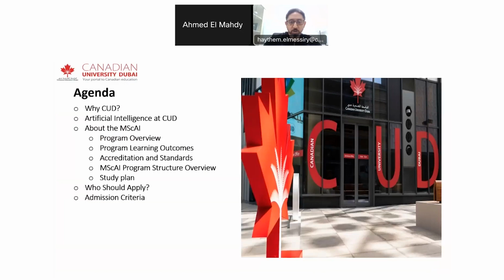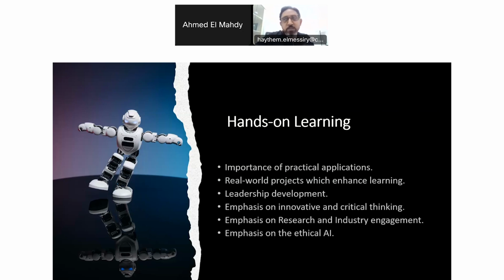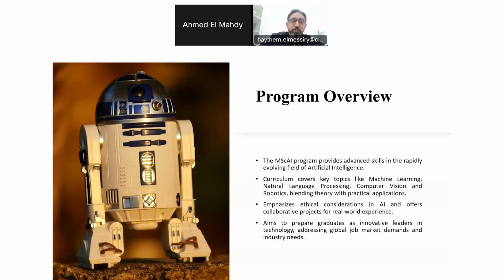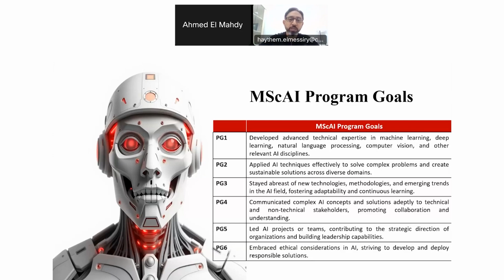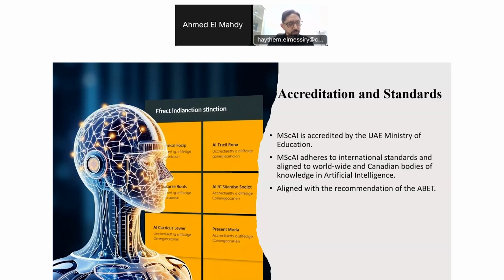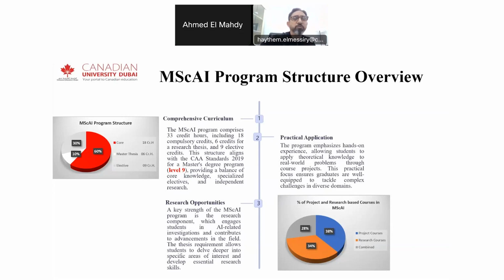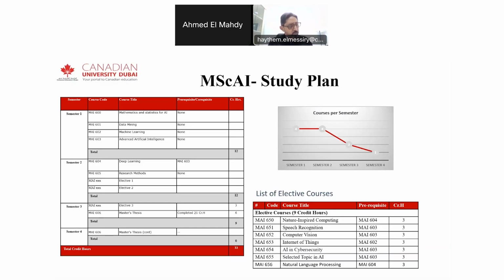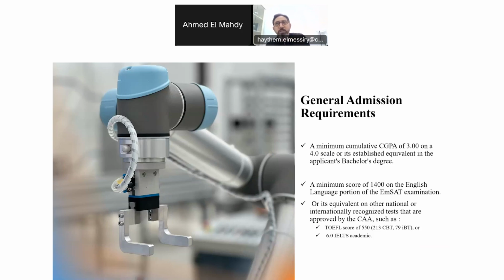Master of Science in Artificial Intelligence (MScAI) Online Information Session at CUD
Watch the recorded session to learn about Canadian University Dubai’s innovative MScAI program, presented by Dr. Haythem El-Messiry, Associate Professor at the School of Engineering, Applied Science and Technology.

In this session you will:
- Discover the MScAI curriculum, featuring advanced topics like Machine Learning, Robotics, Natural Language Processing, and AI Ethics.
- Learn how the program equips students for impactful careers in healthcare, finance, education, and more.
- Understand the program’s alignment with the UAE’s National AI Strategy 2031 and access to a new high-performance computing lab.
- Hear from Dr. Haythem and gain insights into career opportunities in the rapidly growing AI field.
- Whether you're a professional or recent graduate, this program offers the skills and knowledge needed to thrive in AI innovation.

Watch now to explore the future of AI at Canadian University Dubai!